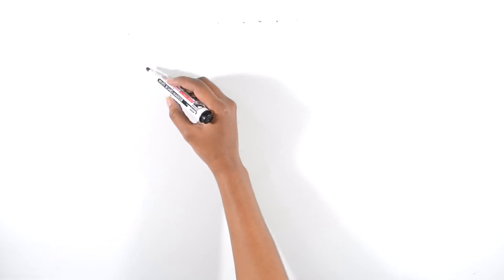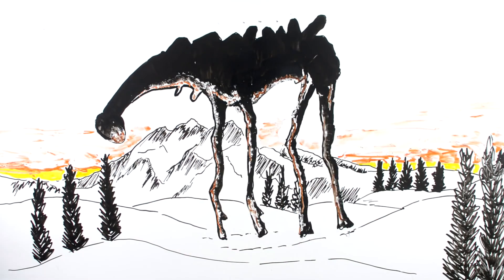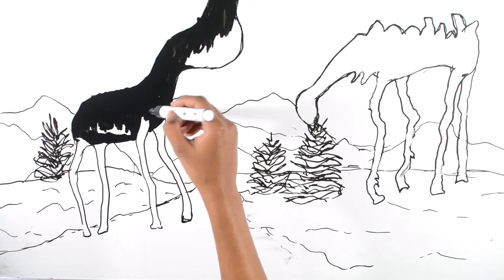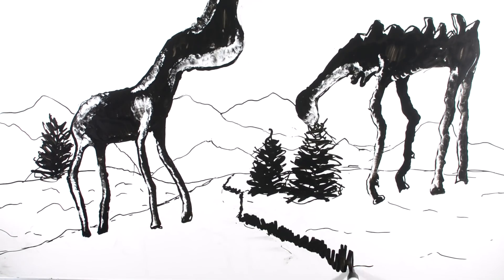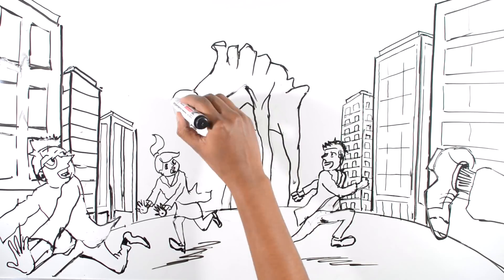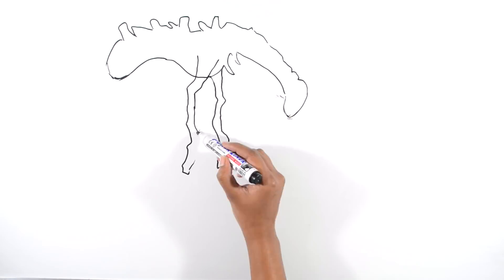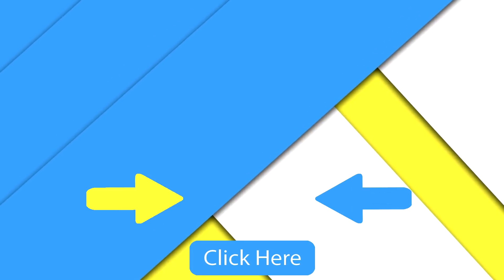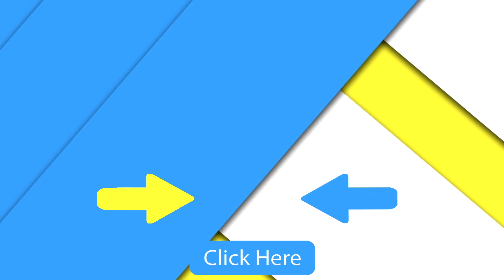Day 18 | Wandering Doom : Draw My Life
Day 18 | Wandering Doom Draw My Life is the story of the infamous monster Day 18 aka "The Wandering Doom". Day 18 is one more from the universe of Trevor Henderson’s creations. The wandering doom or Day 18 is a Metaphysical giant creature who looks like a dinosaur. And yes there is sure some connection between Day 18 and Day 17. Wanna know more about it?
Then watch this Day 18 Draw My Life.

How to send Fan art :
Please send me your beautiful fan arts in the email below. And I would love to give the best art piece     a shout out in my next video.

Doing so you give me the full right to publish your art piece in my video for which you will be credited with your full name and detail.